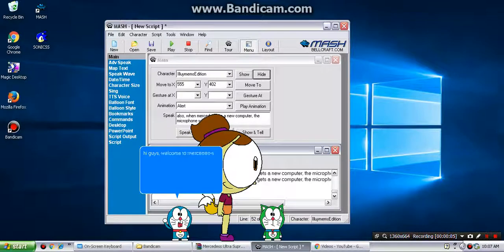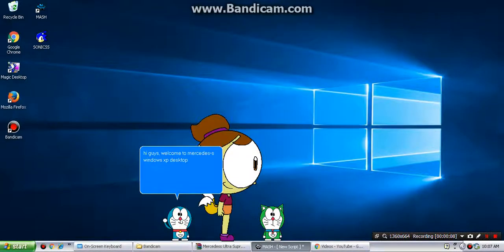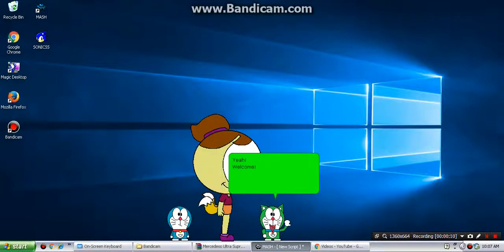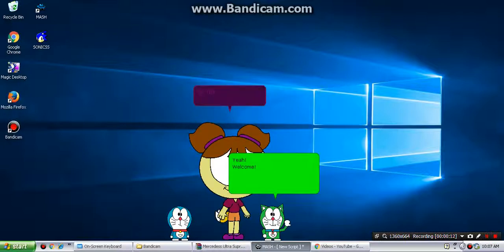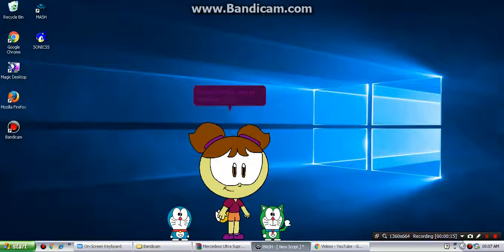I Got My Windows XP On My Virtual Box :-D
i also installed british english tts on this one as well :-D